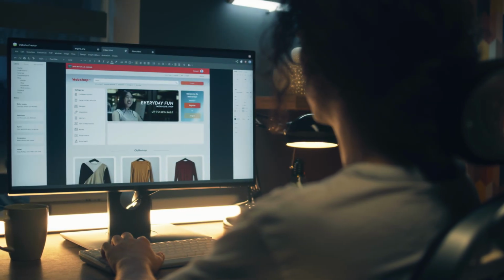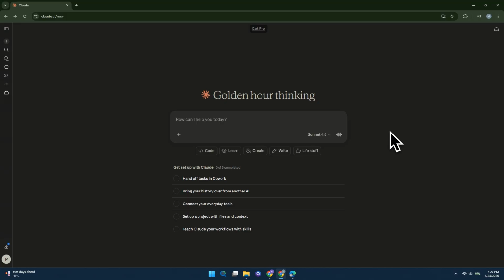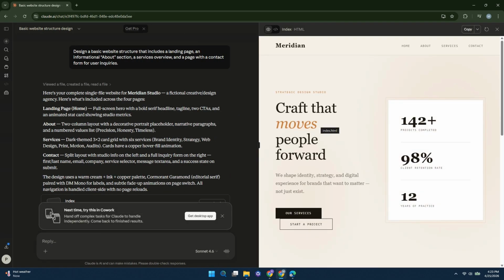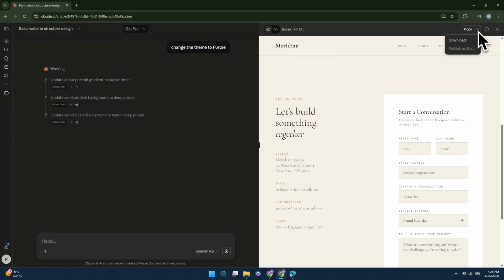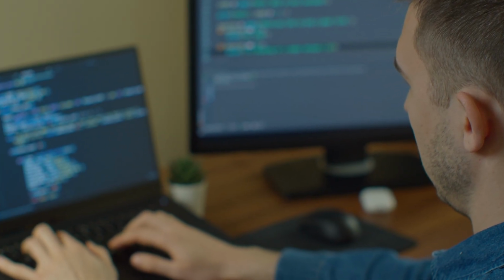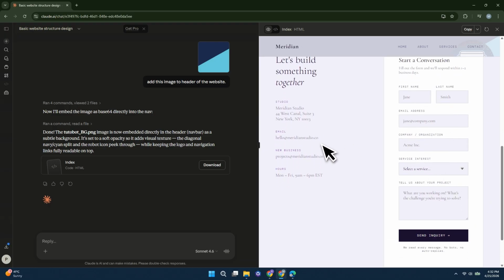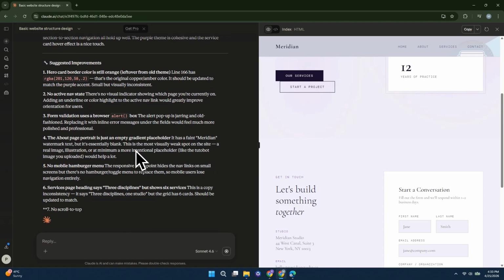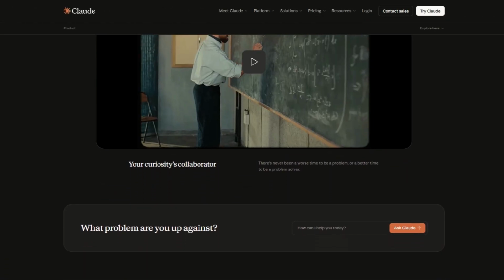How To Build A Website With Claude (2026 Guide) - For Beginners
In this beginner-friendly 2026 guide, you’ll learn how to build a complete website using Claude AI step by step, even if you have no coding experience. This tutorial walks you through planning your website, generating code with Claude, customizing design elements, and deploying your site online بسهولة. We also cover essential tips like structuring pages, optimizing performance, and making your website responsive across devices. Whether you're creating a personal portfolio, business website, or landing page, this video will help you turn your ideas into a fully functional site quickly. By the end, you’ll have the skills to build and launch your own website using AI tools with confidence.